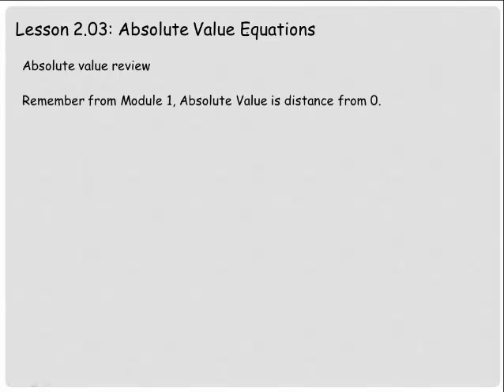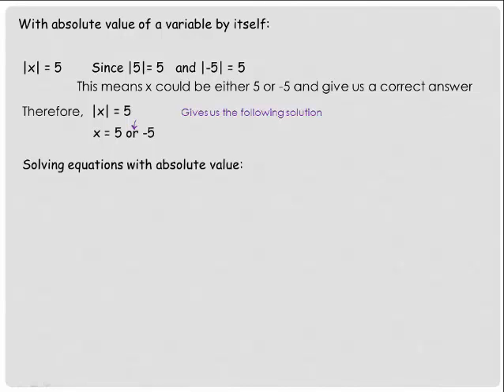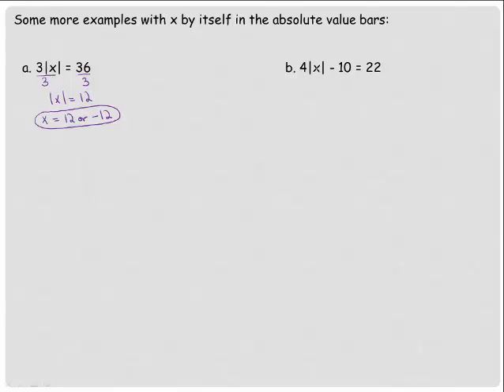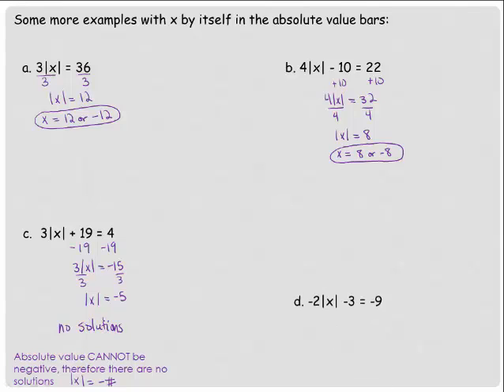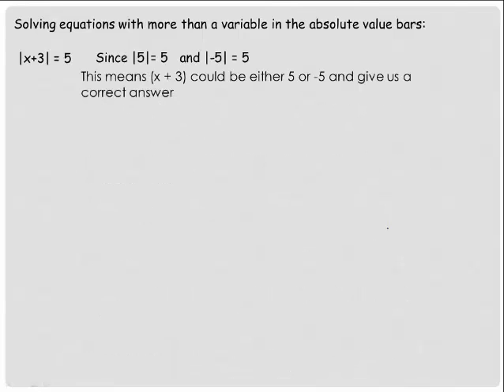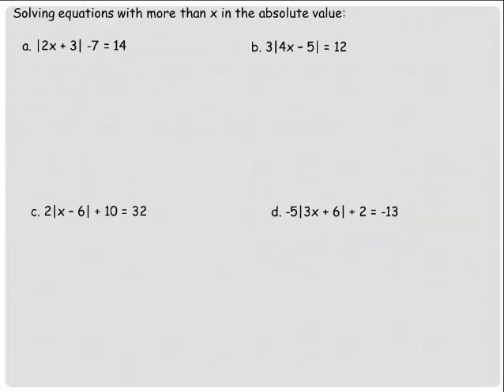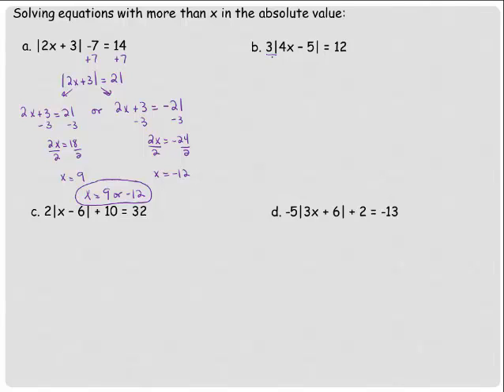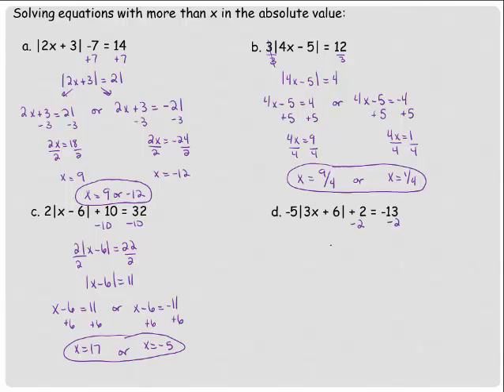Algebra 1 - Lesson 2.03 - Absolute Value Equations